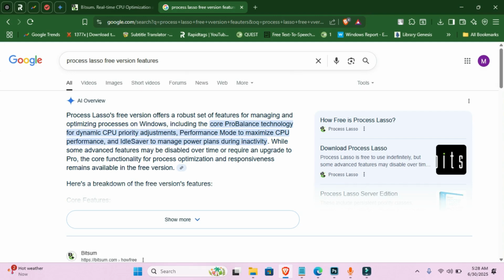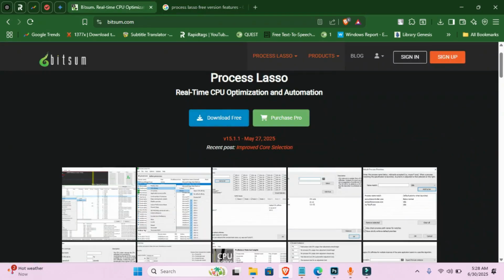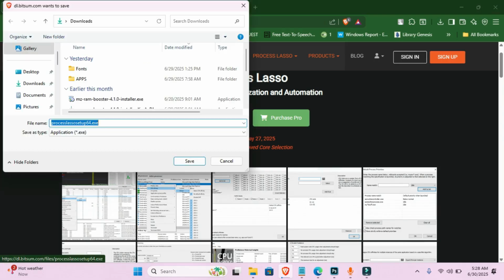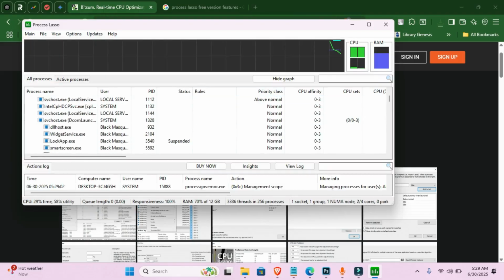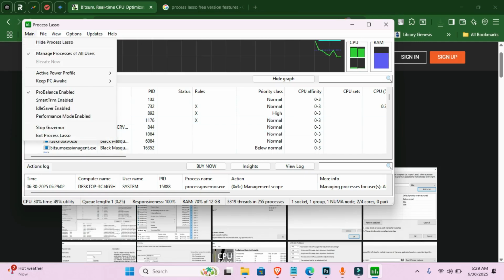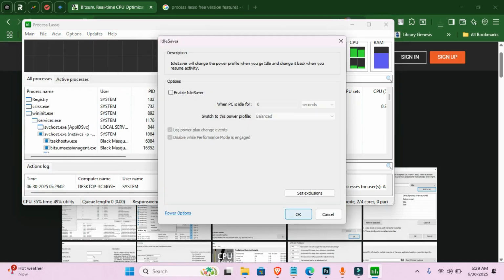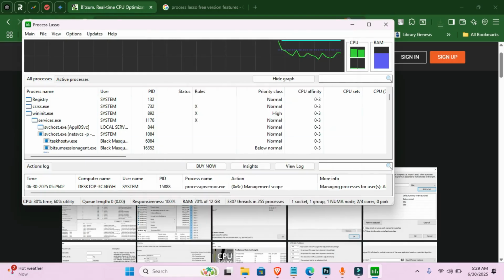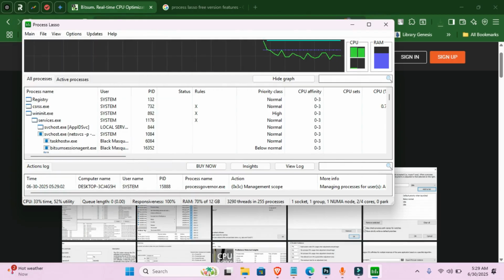How to Install Process Lasso (Free Version) 2025: boost Performance Setup & Download